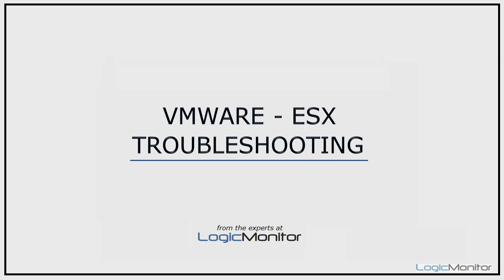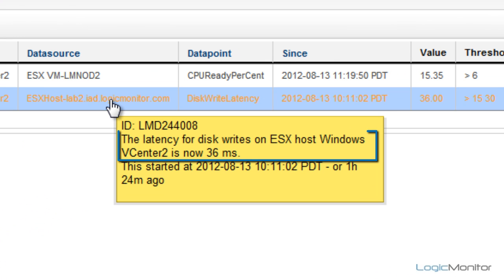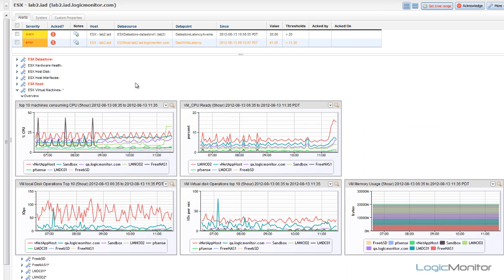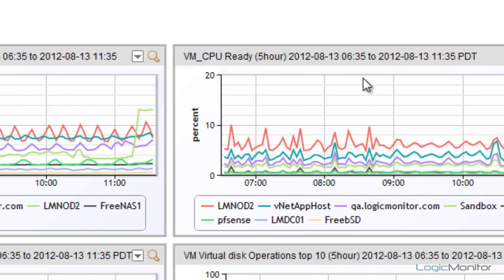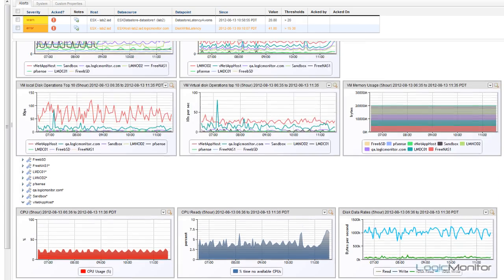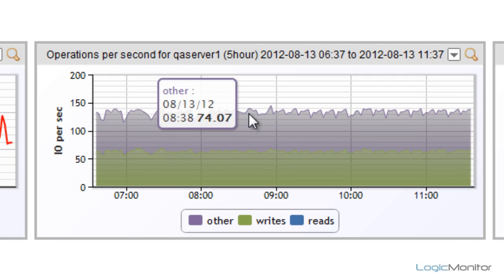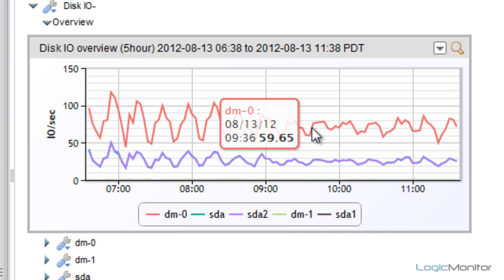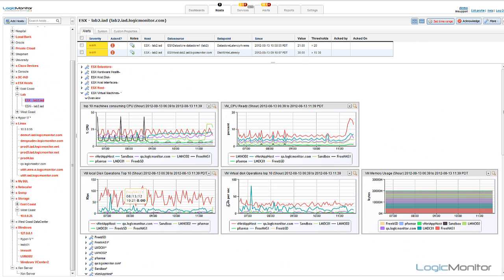VMware - ESX Troubleshooting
Quickly troubleshoot the root cause of slowdowns or issues with your VMware ESX hosts. See how easy it is to improve your IT monitoring with Logicmonitor